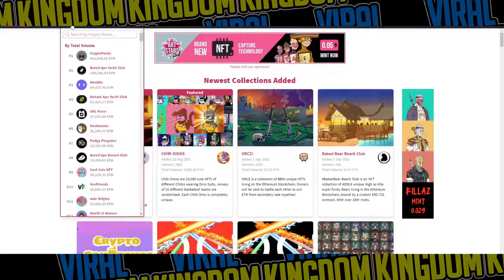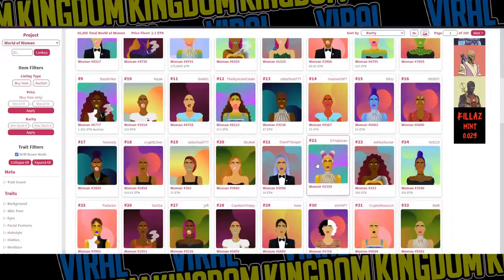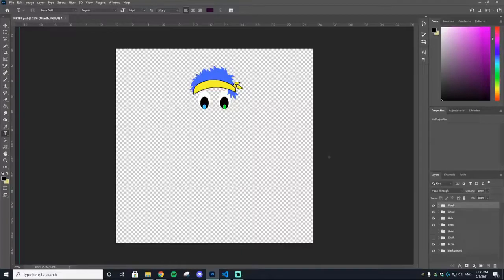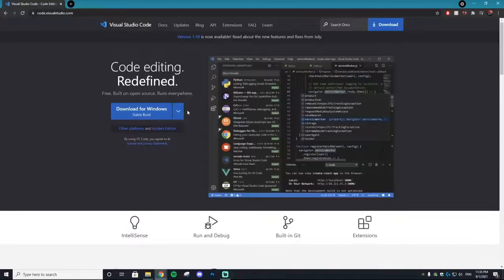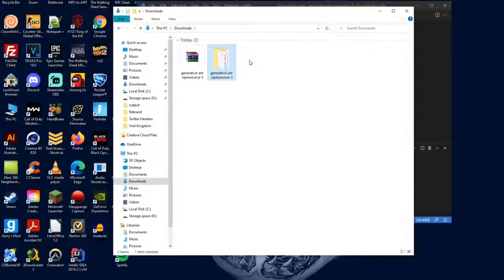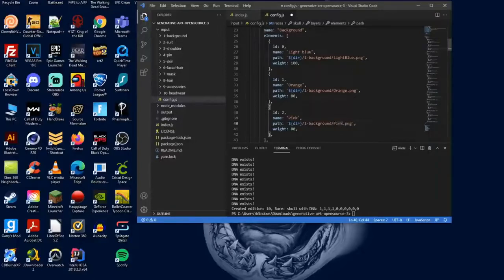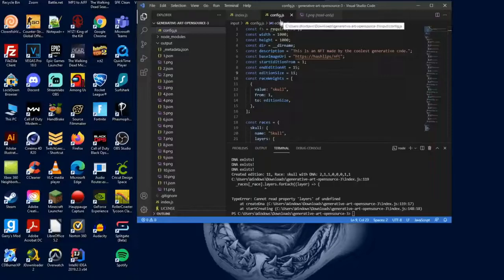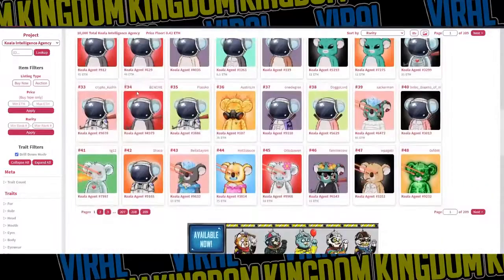CRYPTOPUNKS V1 (Wrapped) The Boss Skull (Collection NFT NEW 2022 👕 »»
NFT CHEAPER IMAGES SELL HIGH "HURRY UP" "NEW"(2022) NFT SellerPromoFREE Buy 10 pcsFree2pcs.